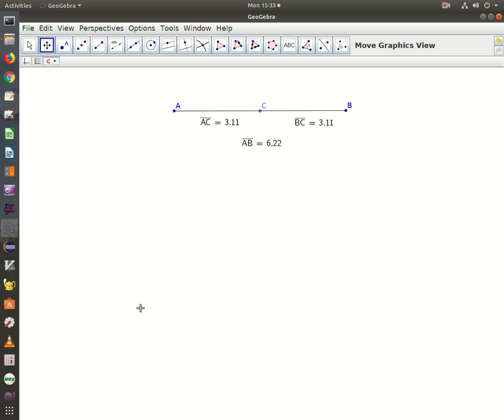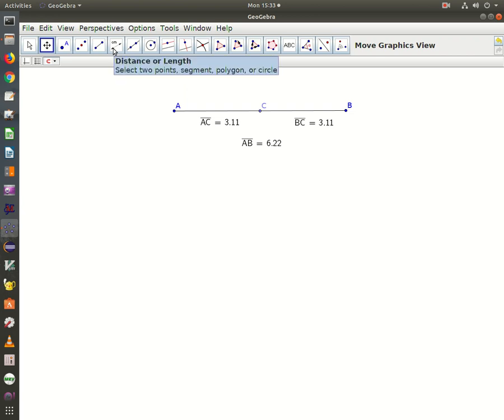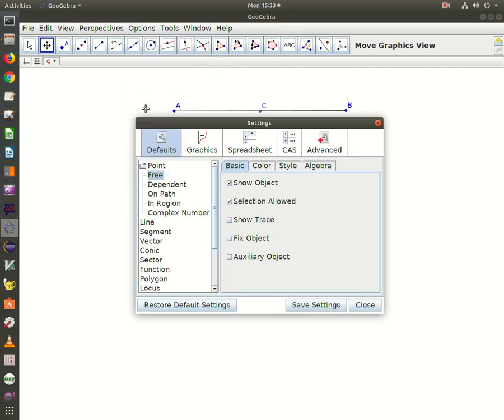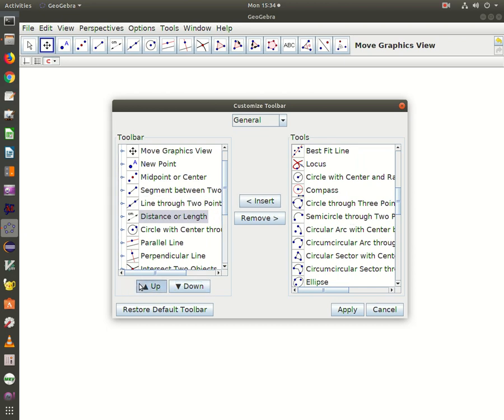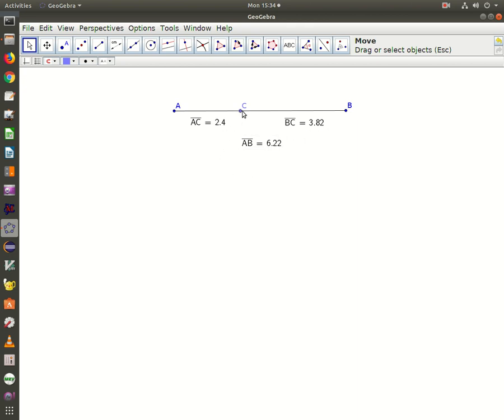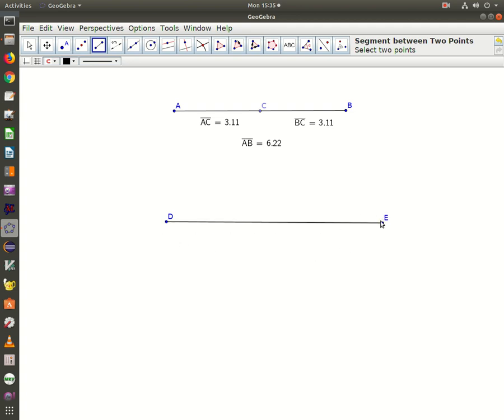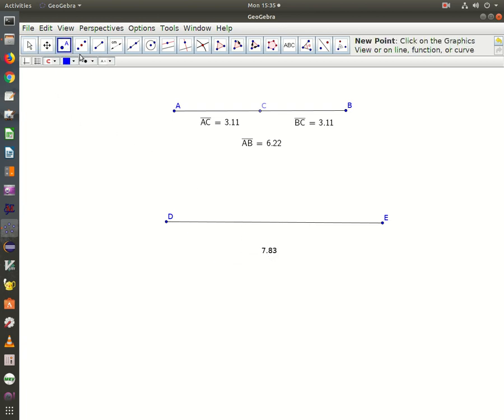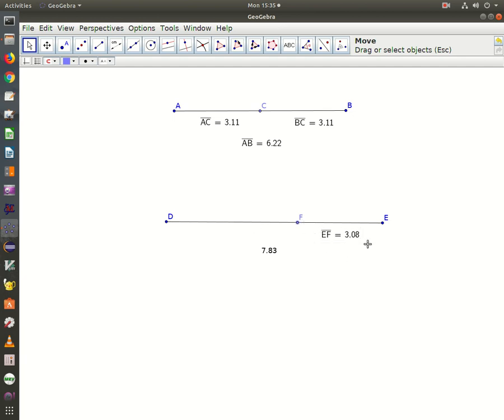Creating and Measuring Segments in Geogebra mp4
This video shows you how to create and measure segments in Geogebra